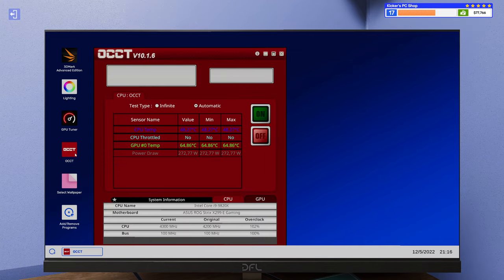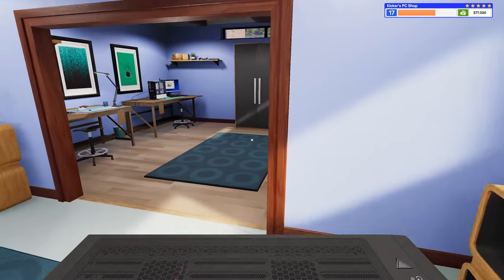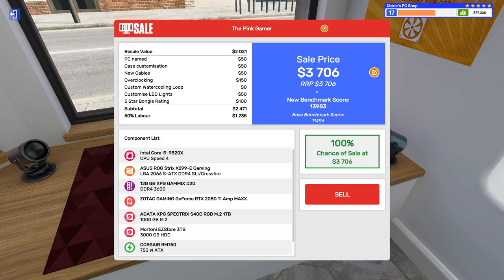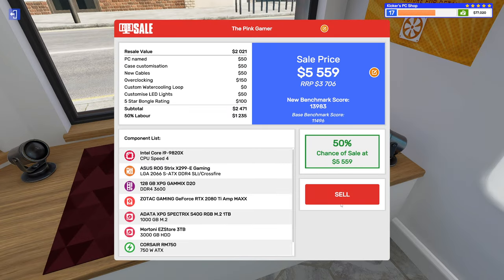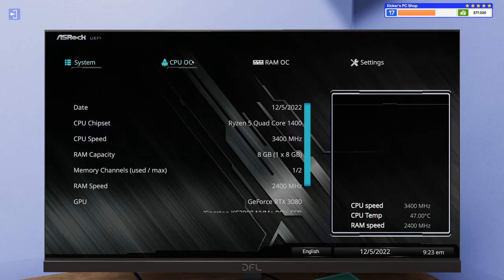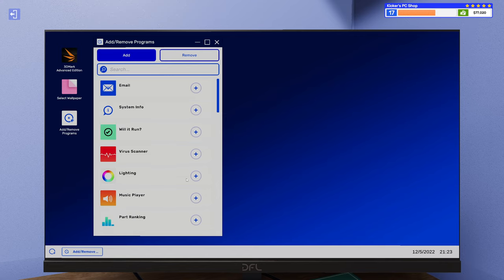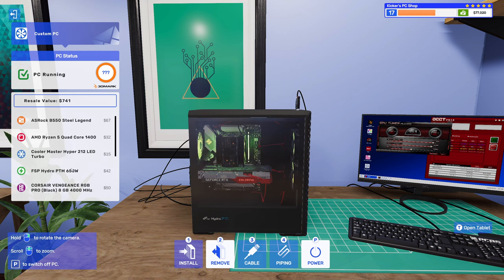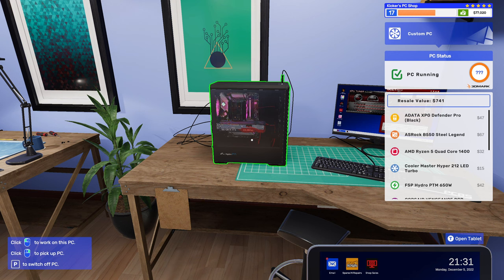Let's Play PC Building Simulator 2 EP86